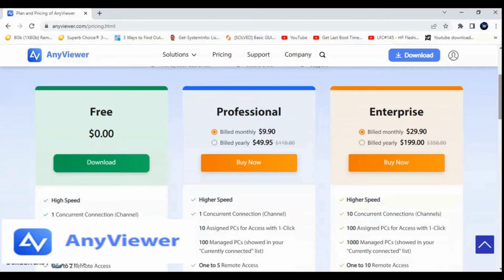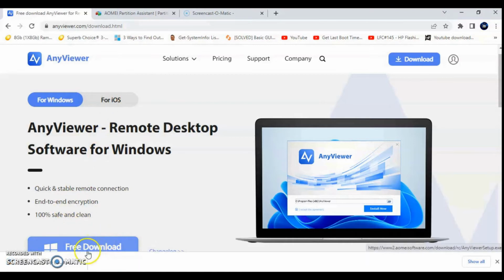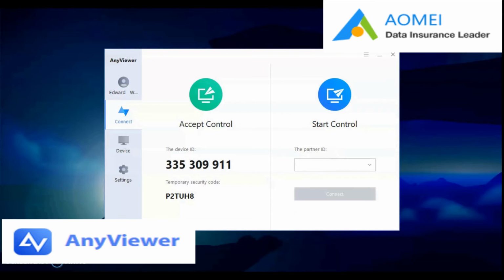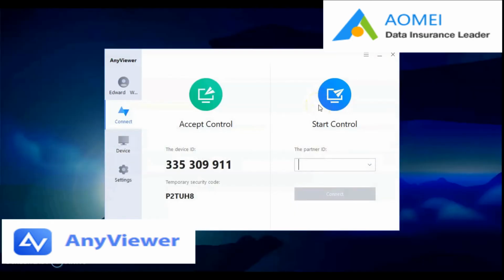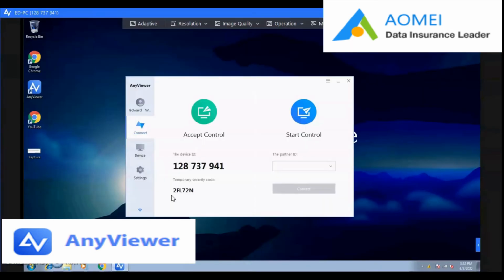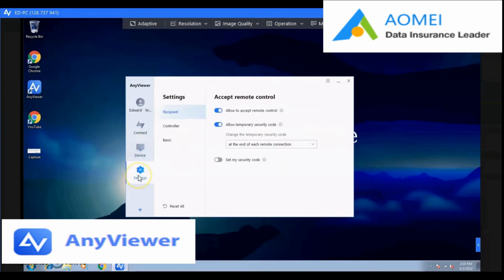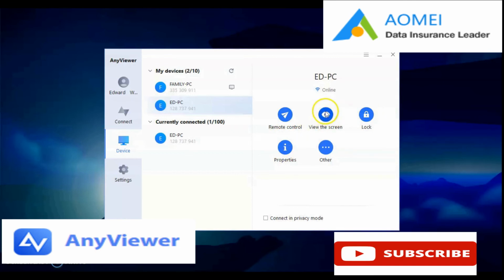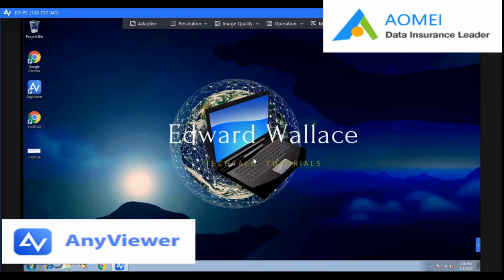Best Free Remote Desktop Software 2022 AOMIE For iPhone, iPad, or Windows Better Than TeamViewer?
Best Free Remote Desktop Software 2022?
Aomie Anyviewer Free Remote Desktop Application For iPhone, iPad, or Windows Better Than TeamViewer?
This application was really easy to install, and to setup. I definitely would suggest using this application for a couple of reasons. One, it is free for anyone to use, without any real restrictions, and with free support, even with Anyviewers free subscription.